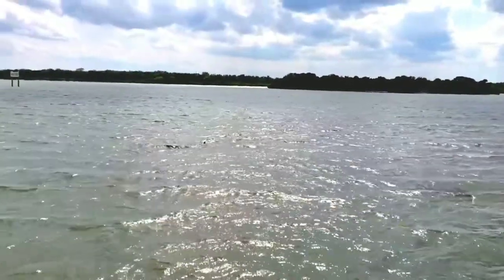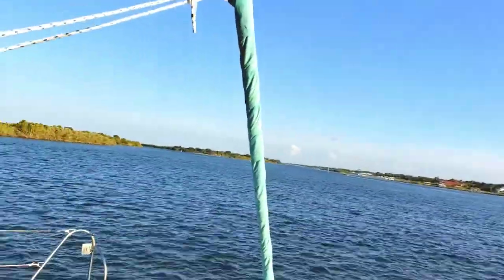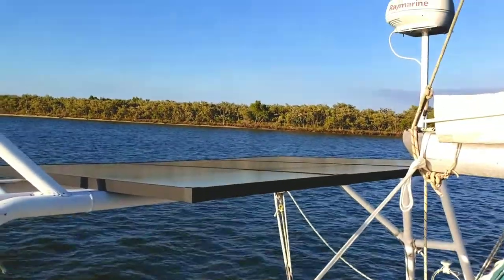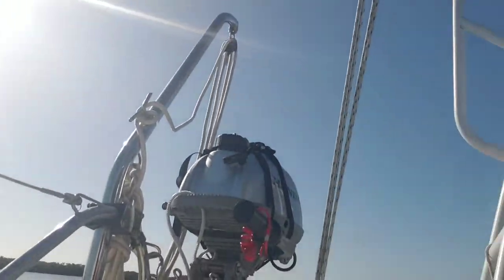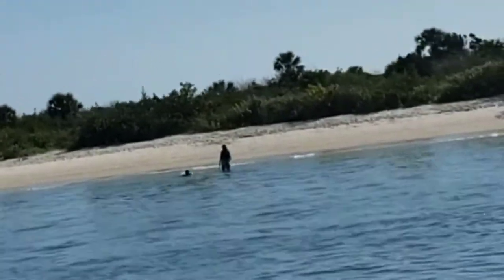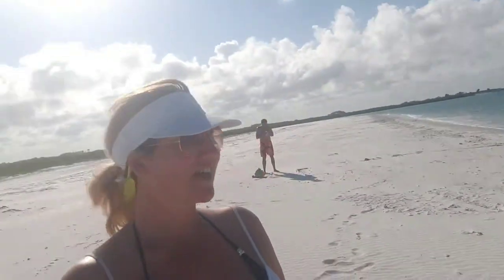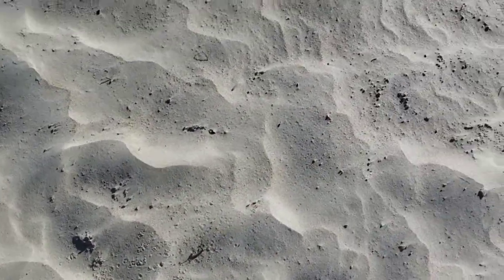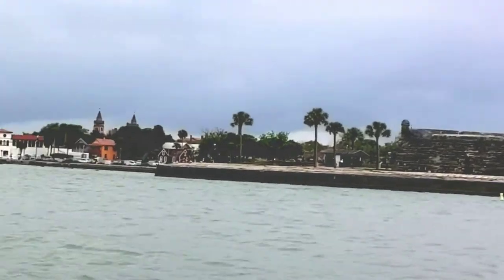Seeing Whales and Dolphins on Yinsanity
We had the best week until we grounded our catamaran but we made it to St. Augustine.